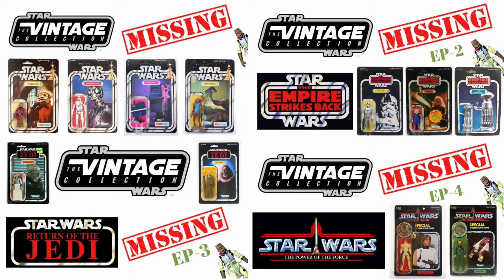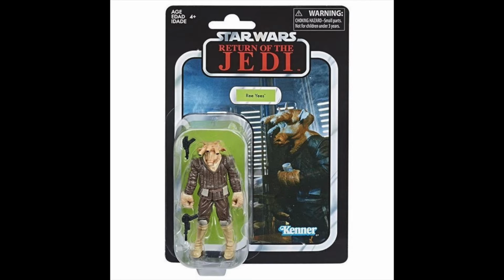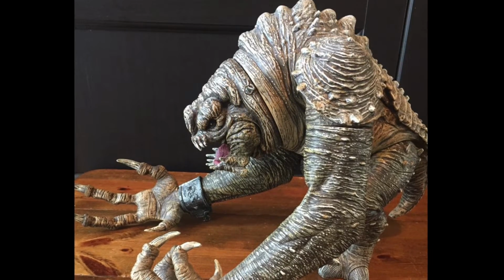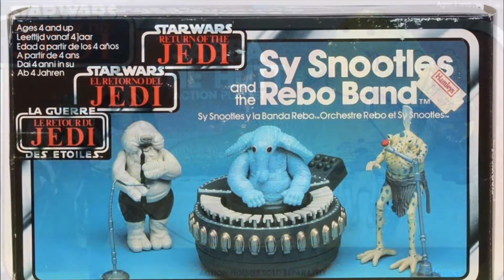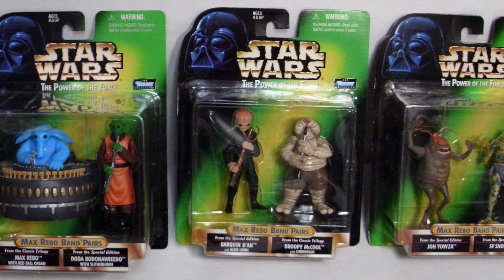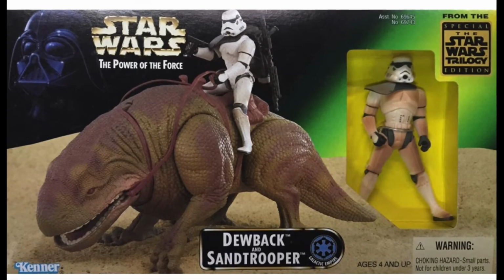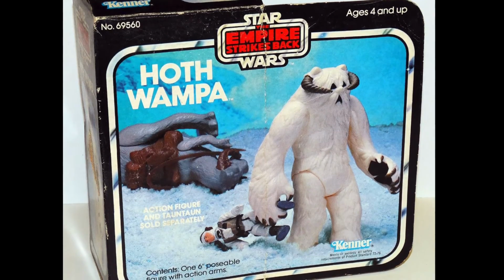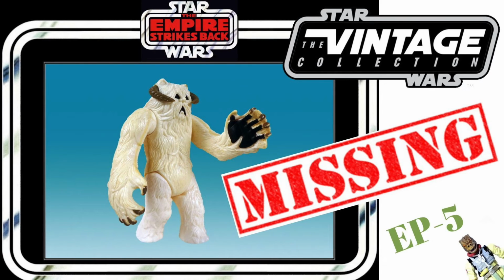Vintage Star Wars Creatures Missing from the Modern Vintage Collection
Welcome to episode 5 of the Star Wars Vintage Collection Gaps. This is the series where we go through the vintage Star Wars figures (and creatures) that are still yet to be released by Hasbro in the modern Vintage Collection.

We had the Taun Taun back in the first run of the Vintage Collection but are missing some key characters from the original vintage line. For example the Rancor Monster - how awesome would it be to display that with the recent Jabba's Palace play set. Come on Hasbro us Star Wars collectors need these!